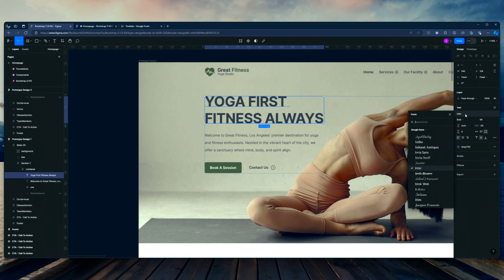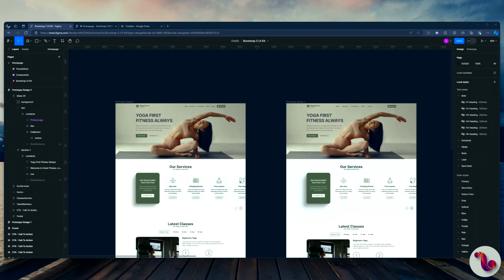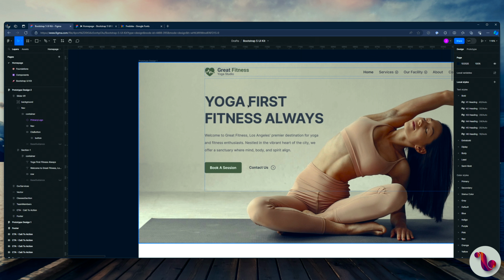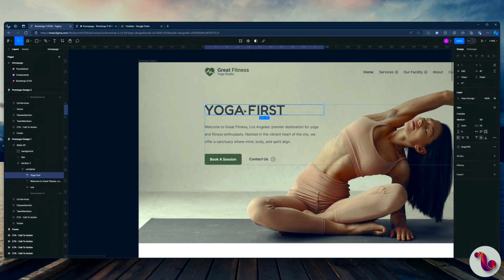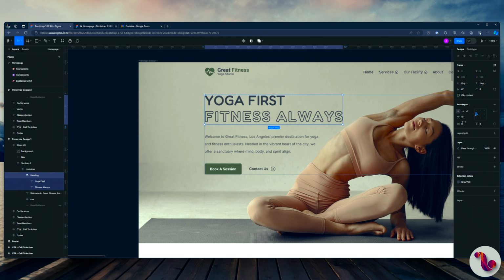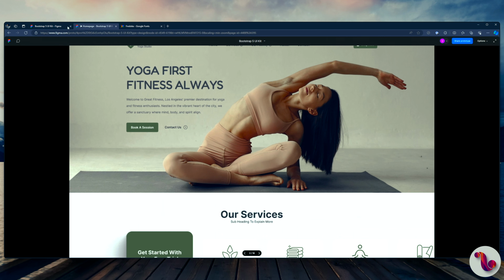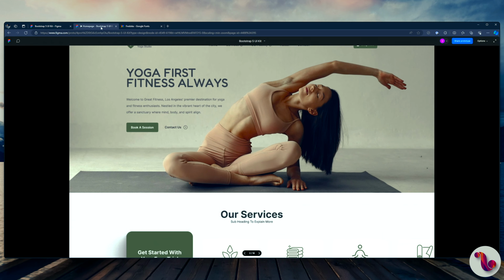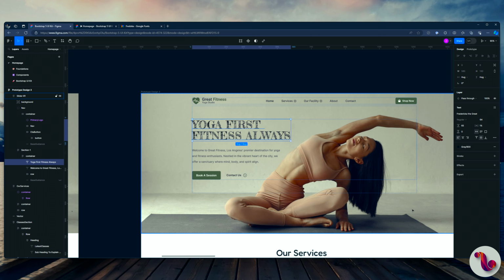Design An Eye-Catching Website Using Custom Fonts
A quick video on how to design a great looking yet eye-catching website using Google Fonts and Figma. This video is part of a HUGE, Full-Course Video where I showcase how to design a Website From START to Finish.

BONUS CONTENT:
I also created a full-course video showing you how to develop this design into a stunning python and docker based website.